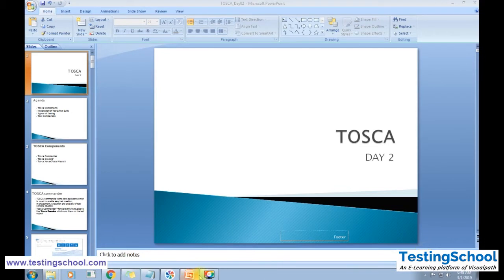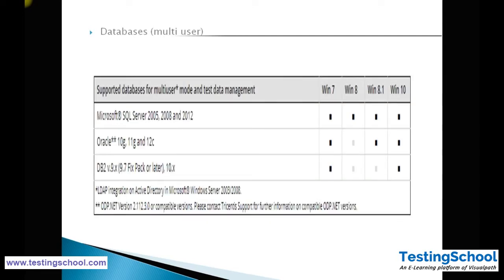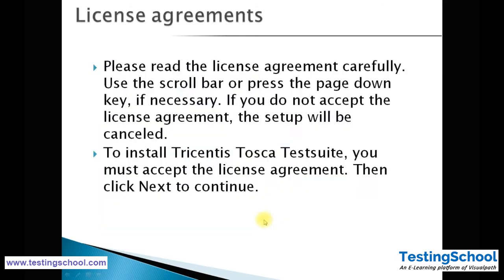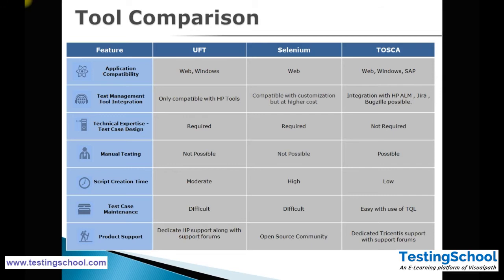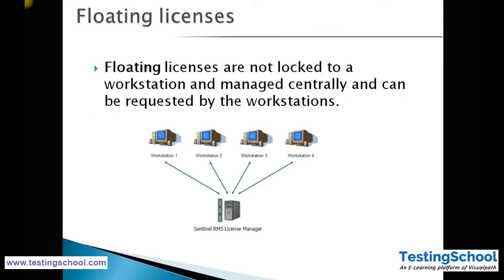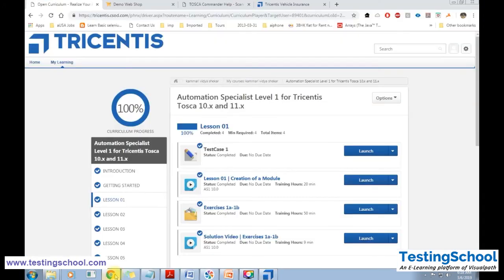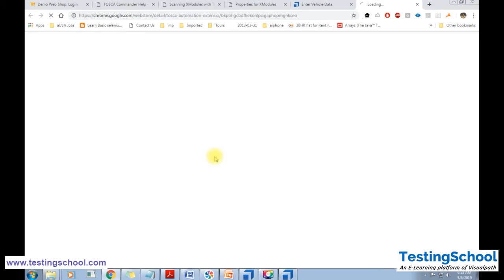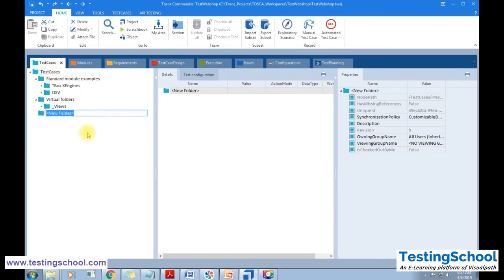TRICENTIS Tosca - Lesson 02 | Tosca Components and Installation By Visualpath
Tosca Download, Install and Activate trial license | TRICENTIS Tosca Automation Tool
- How to Download Tosca
- How to Install Tosca
- Activate License (14 days)Tosca Download, Install and Activate trial license | TRICENTIS Tosca Automation Tool

In this Tosca Testing Tutorials, we will discuss Tosca Components and Installation